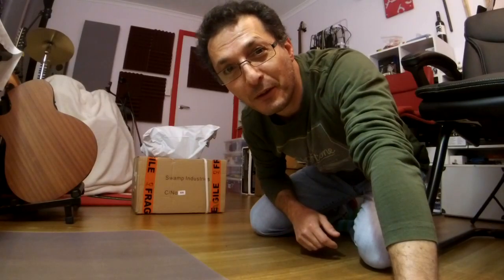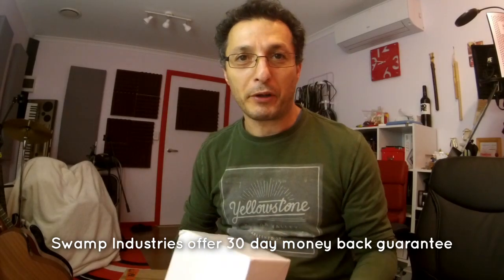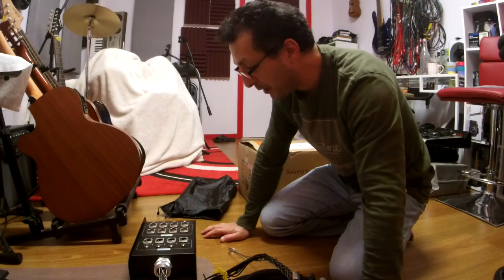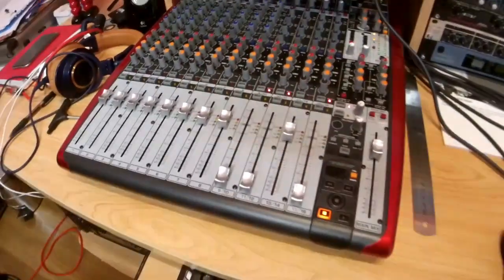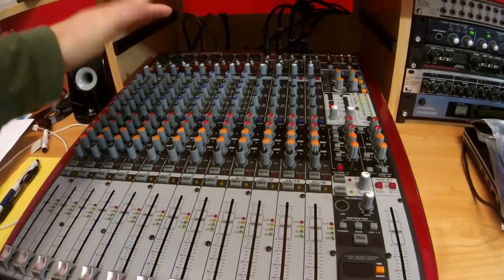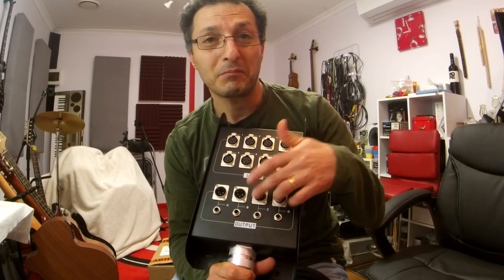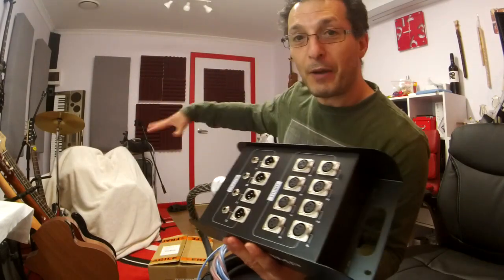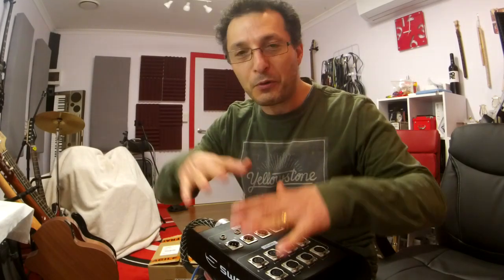A Snake In The Studio! Multicore Microphone Stage Box.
What would you do, if you had found a 6 meter snake in your studio?